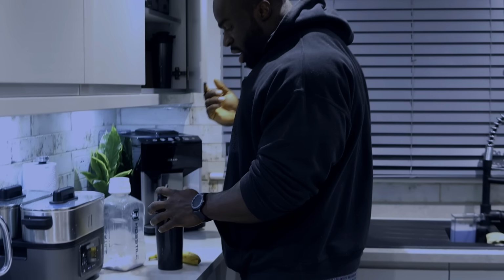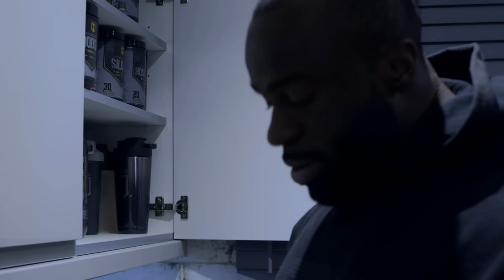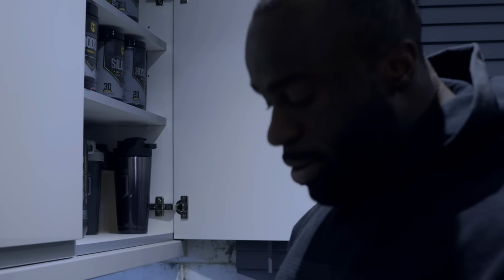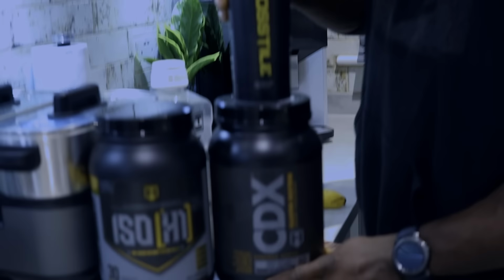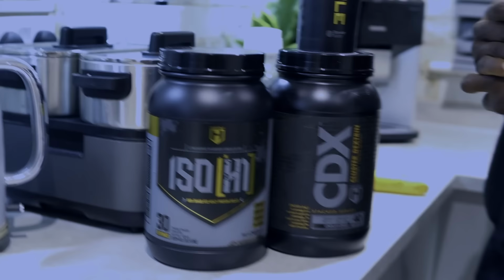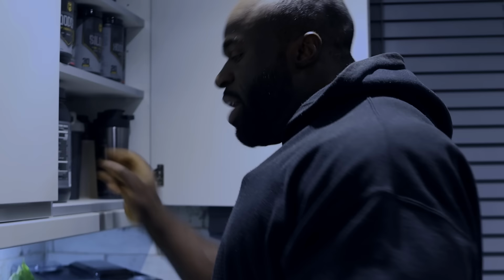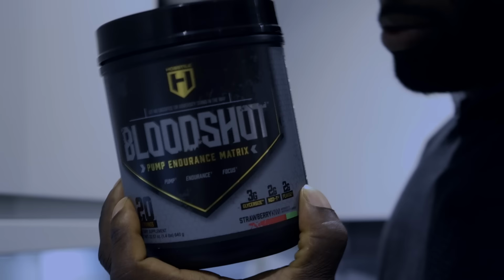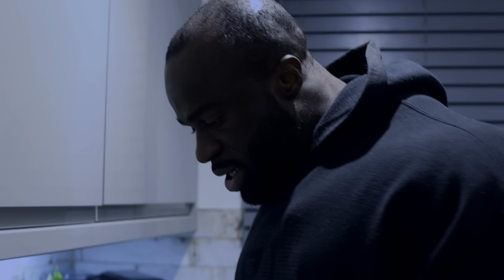Arnold Classic 2023 series | 7 weeks out shoulders workout